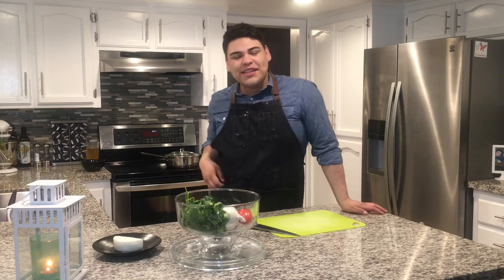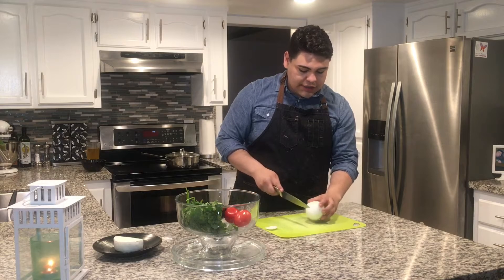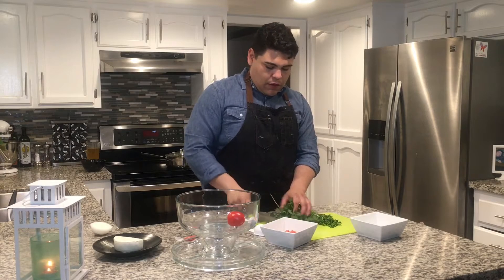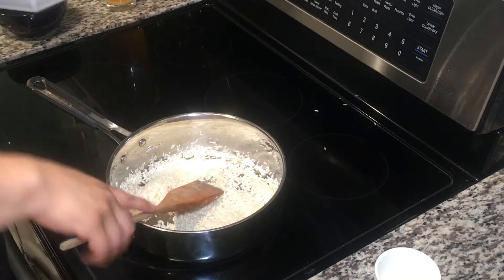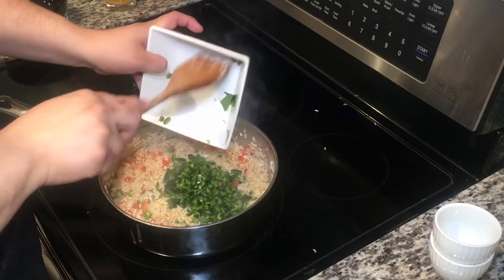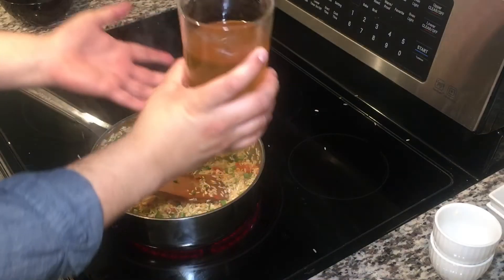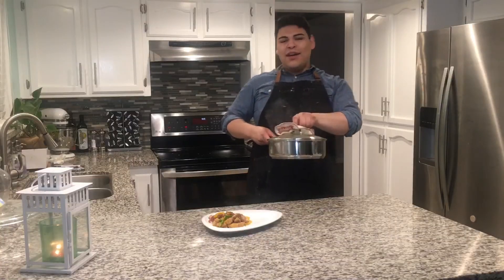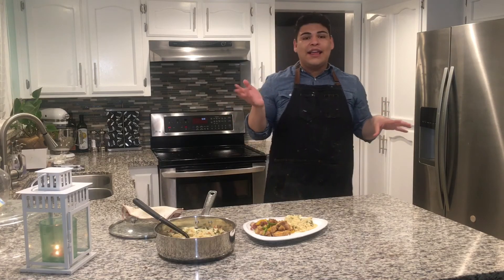Cooking With Ceja: Fajita Rice Recipe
This family favorite is a savory spin on rice. Enjoy!